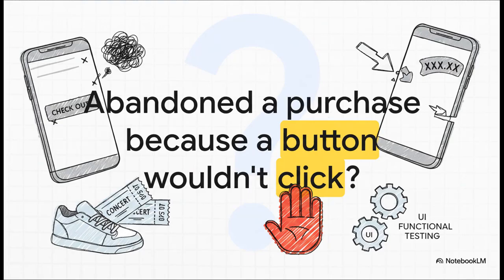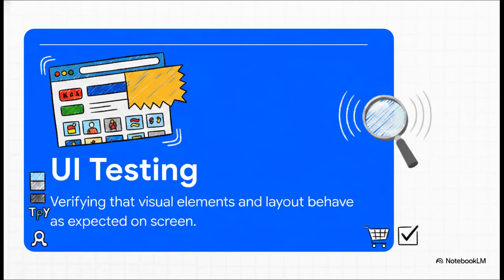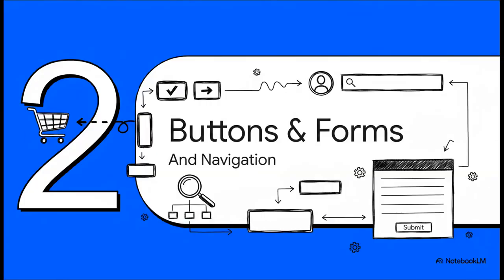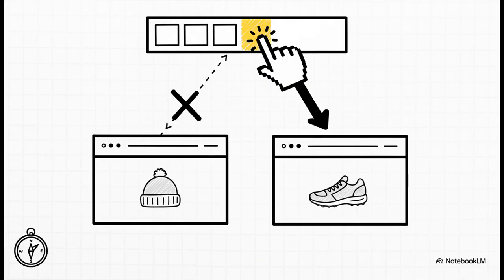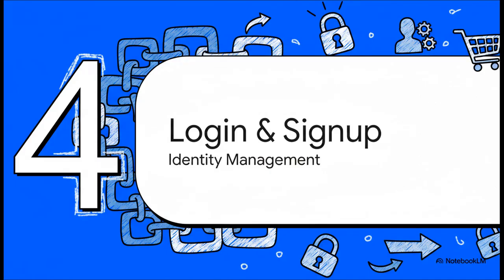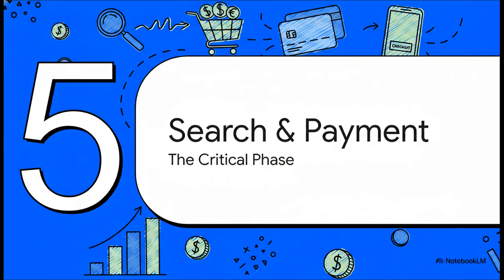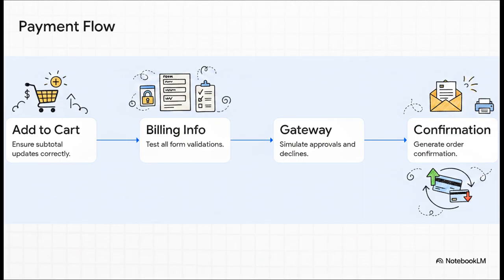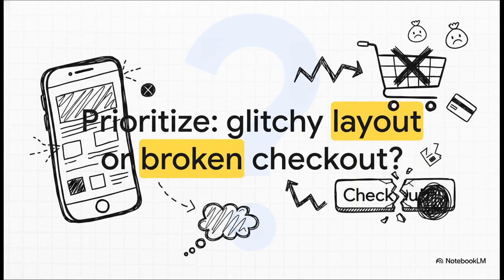UI & Functional Testing horizon intern software testing